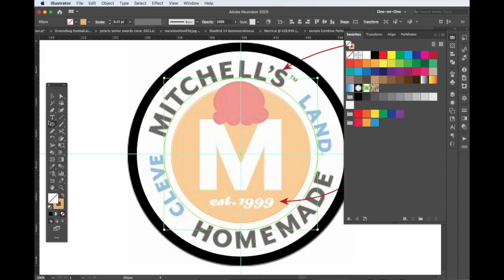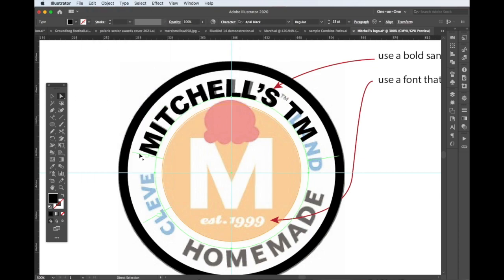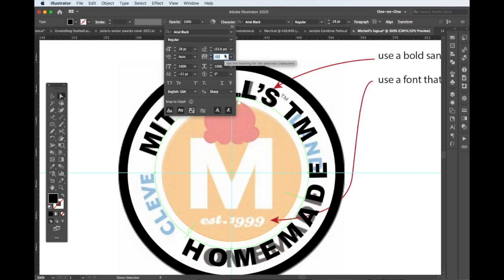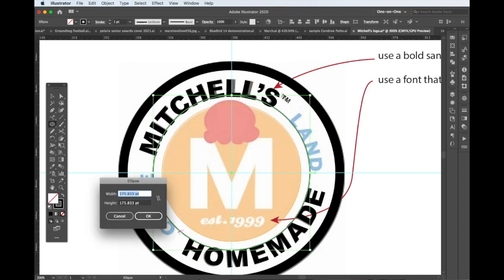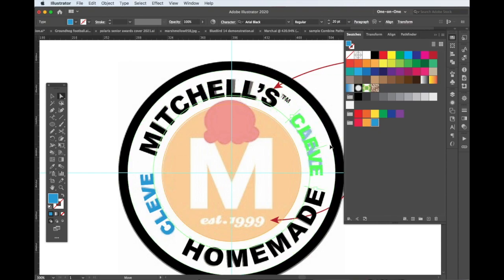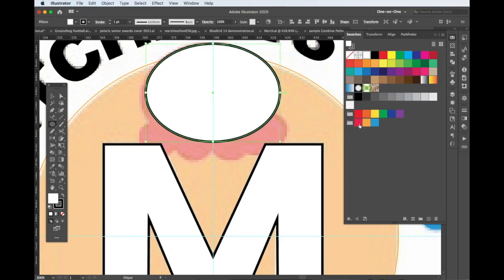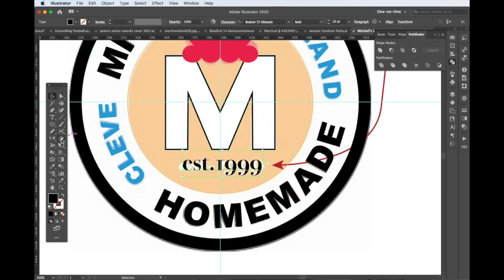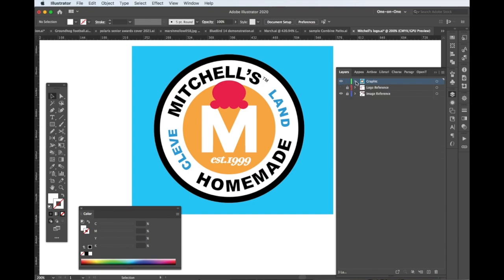Mitchell's logo in illustrator